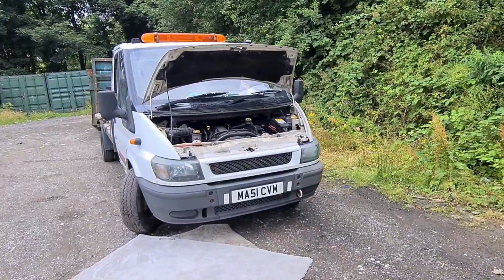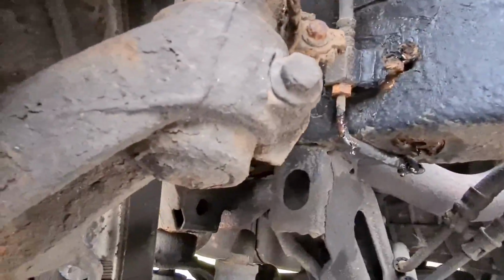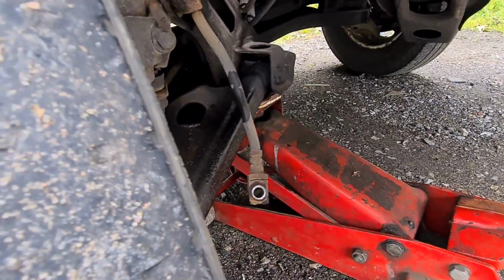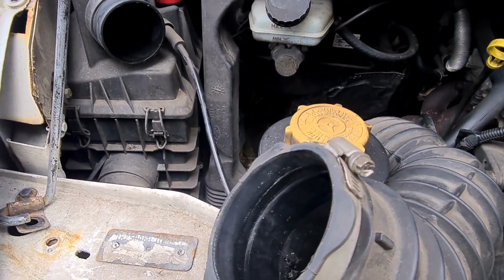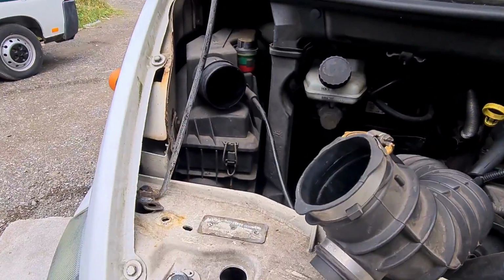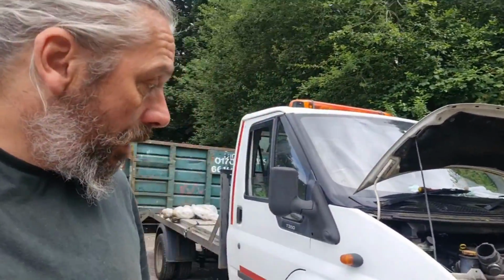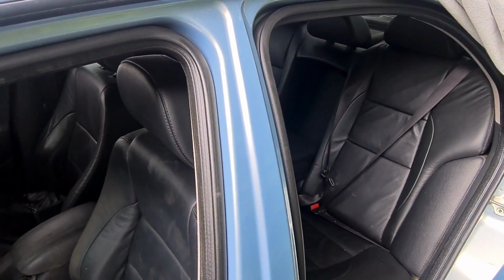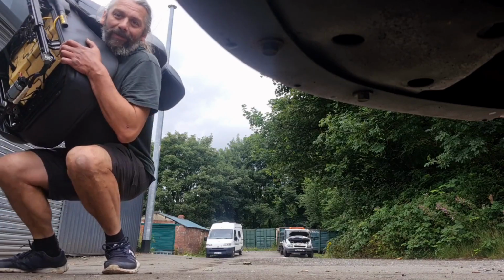Transitface Brake Fiasco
My brakes failed rather badly on the recovery truck, it was a split brake pipe. Today I removed this pipe,  but it was more corroded than expected...